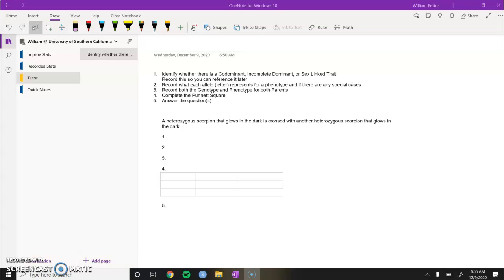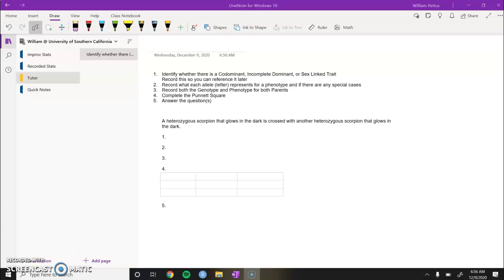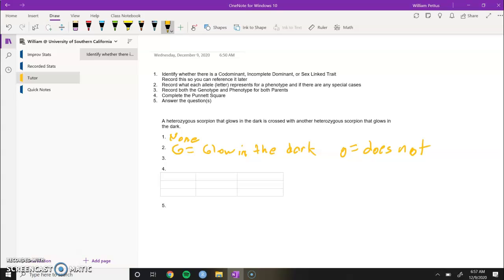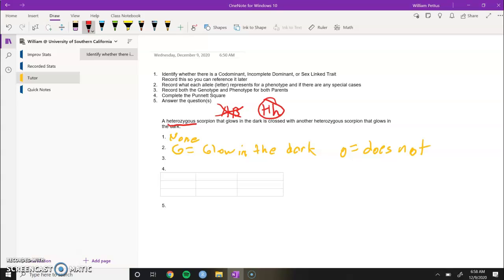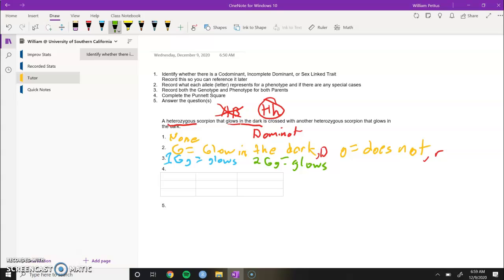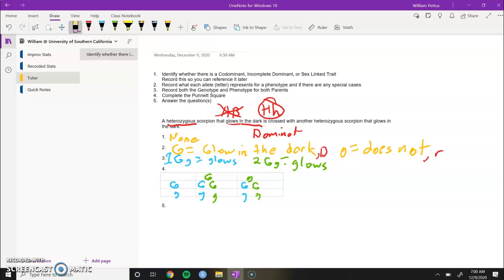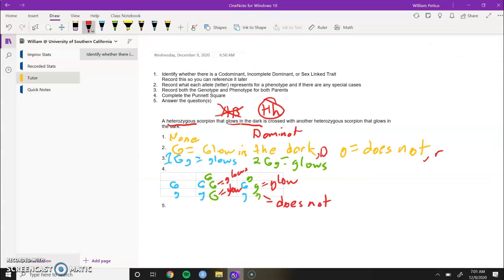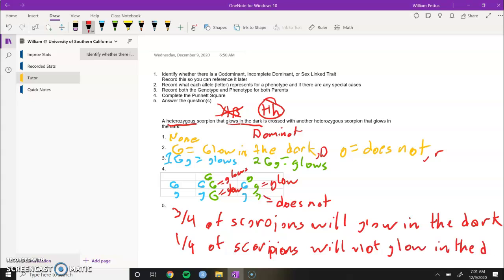Scorpion Punnett Square